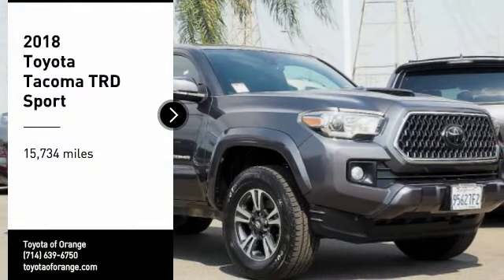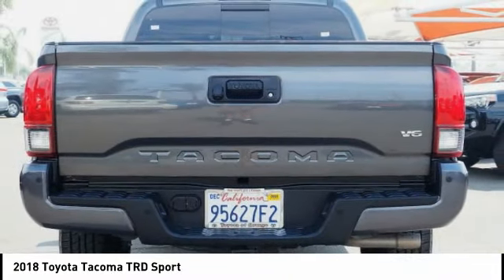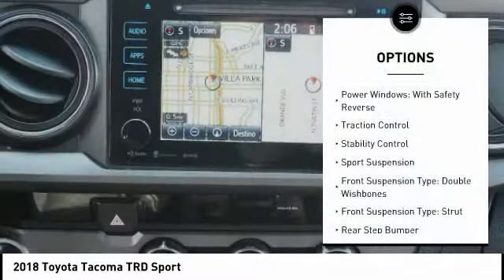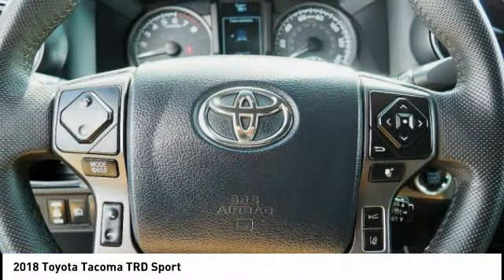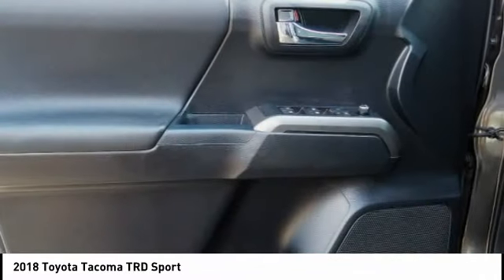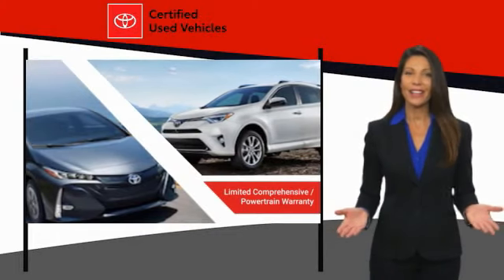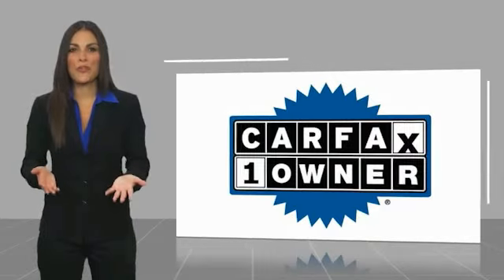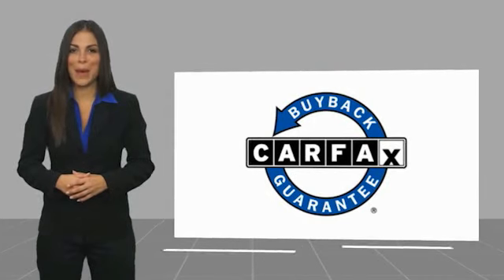Used Toyota Tacoma For Sale Near Tustin CA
2018 Toyota Tacoma TRD Sport

1400 North Tustin Ave.

Pick up this Dk. Gray 2018 Toyota Tacoma, available today at Toyota of Orange. This could be the one you've been searching for.